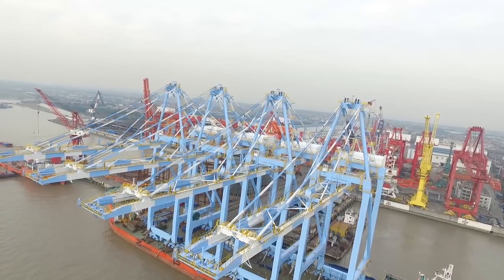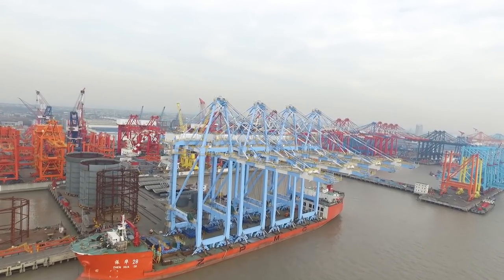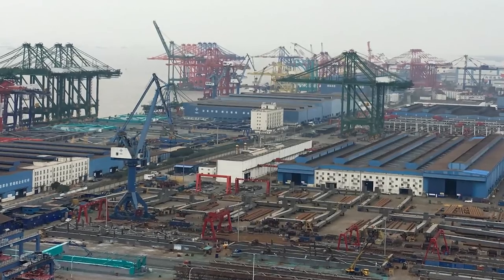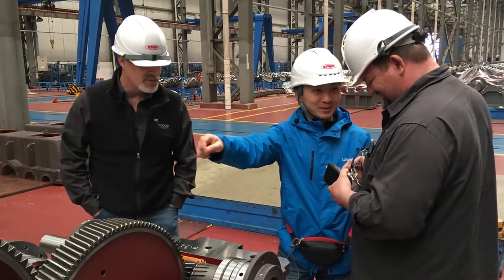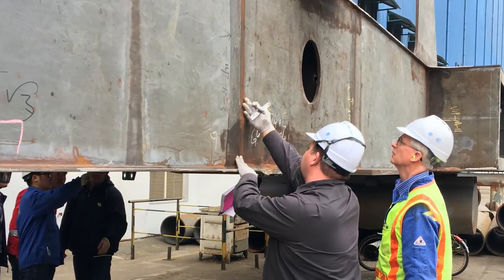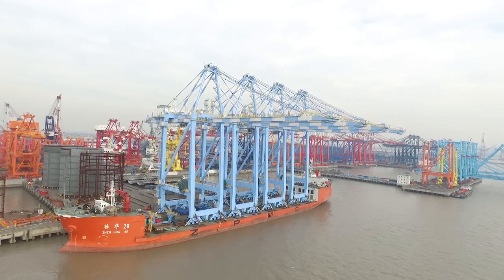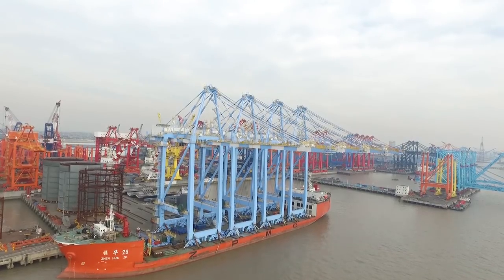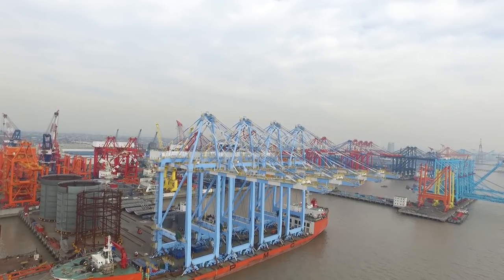More about our new, larger container cranes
Our four new super-post-Panamax container cranes, built in Shanghai by Zhenhua Heavy Industries Company Limited (ZPMC), are currently on their way to Port of Tacoma. While we await their arrival later this month, we caught up with Port of Tacoma’s Maintenance Project Manager Joe Caldwell about these giant structures and their inspection process.